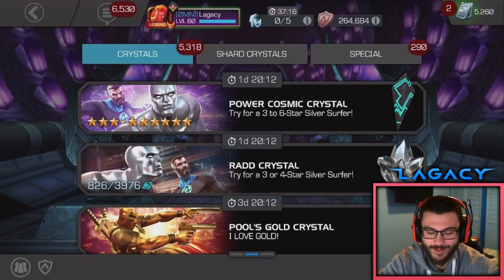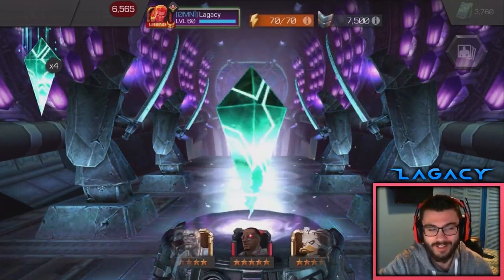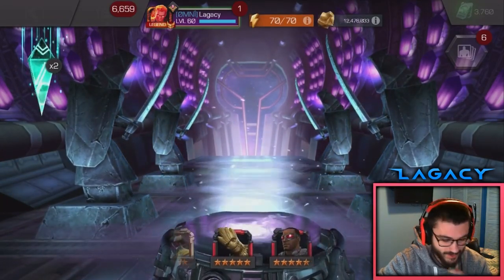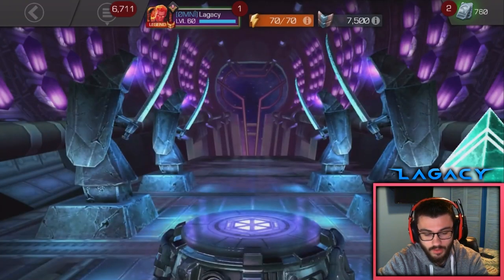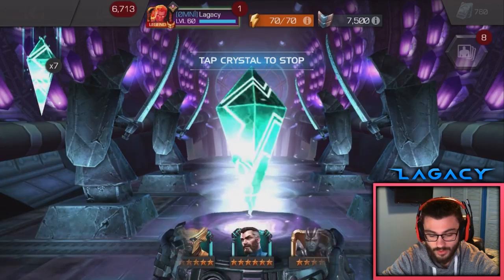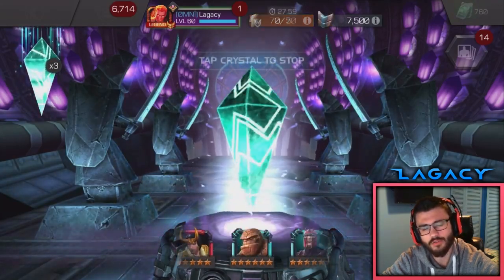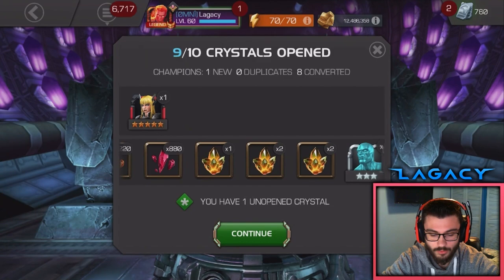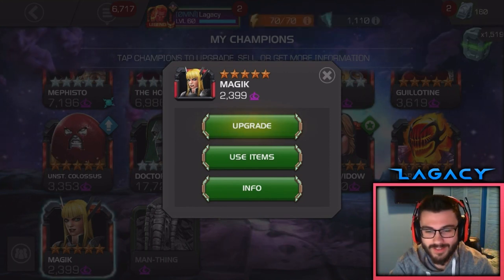15+ Silver Surfer Cavalier Crystals! All My Units! - Marvel Contest of Champions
Yoo guys decided to try my luck at a Silver Surfer for that thicc prestige! Let's use all my units on these cavalier crystals!